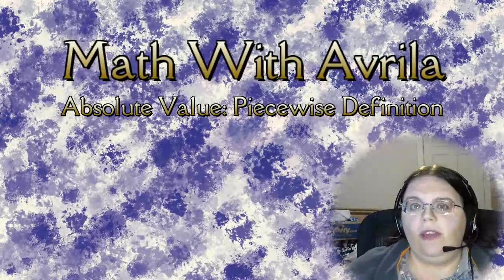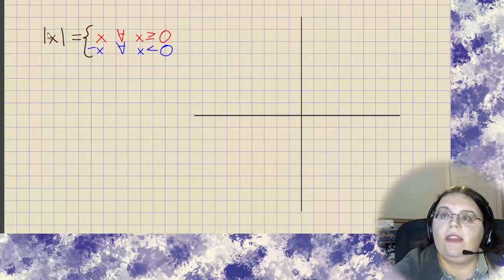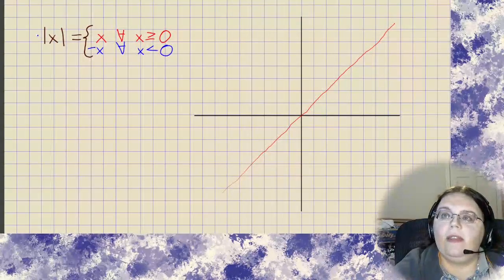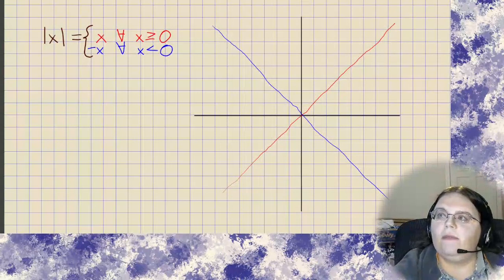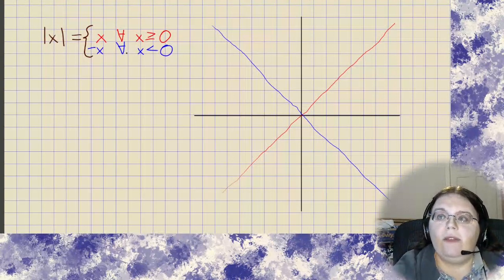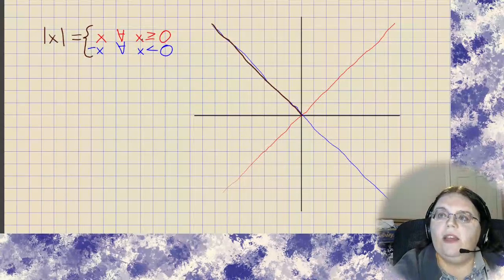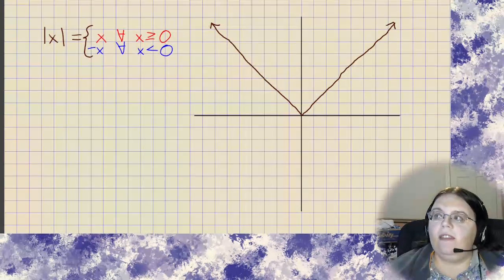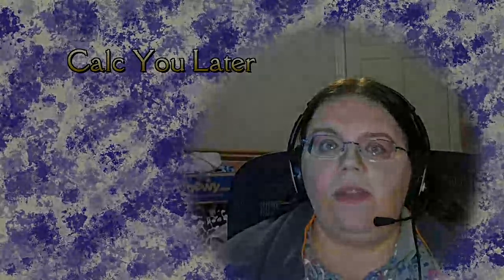Absolute Value: Piecewise Definition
Hello mathematicians, puzzlers, and other curious people! This video explains piecewise functions, using the absolute value function as an example.